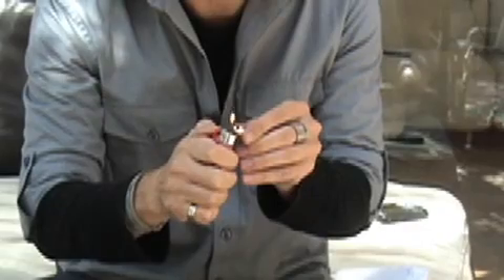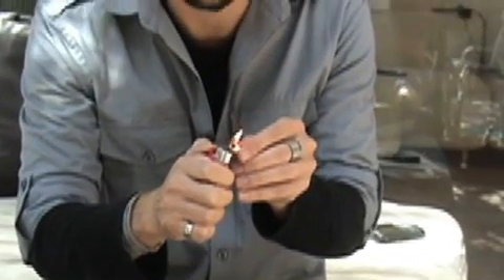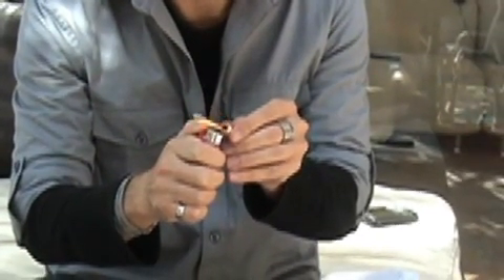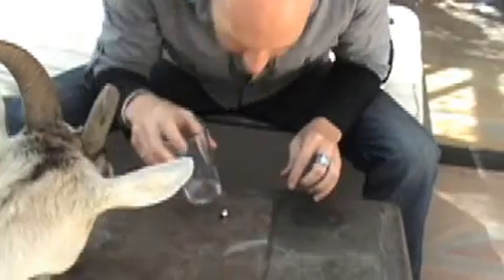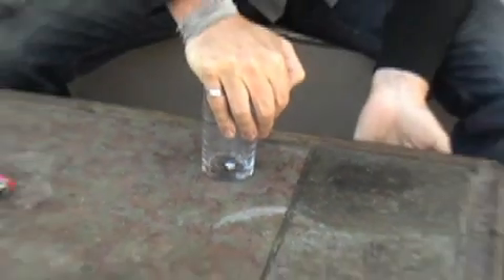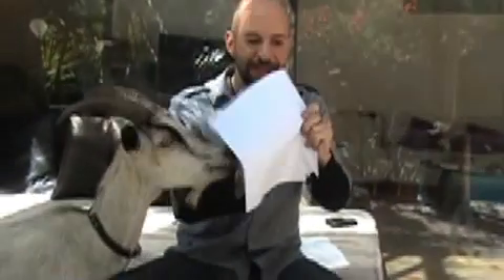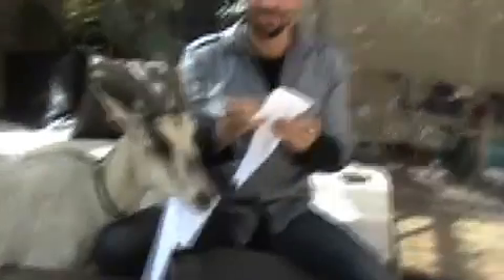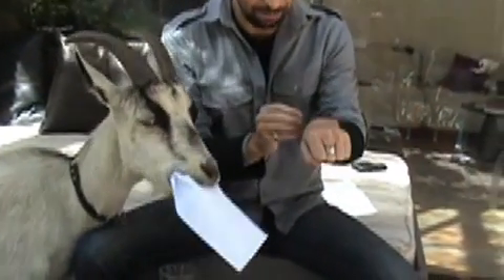How to Turn a Cigarette into a Knife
Neil Strauss has spent the last two years learning to become the ultimate survivalist. He tells all in his new book, 'Emergency', and in this exclusive video for Danger Room, he shows us how to turn a cigarette into a knife.